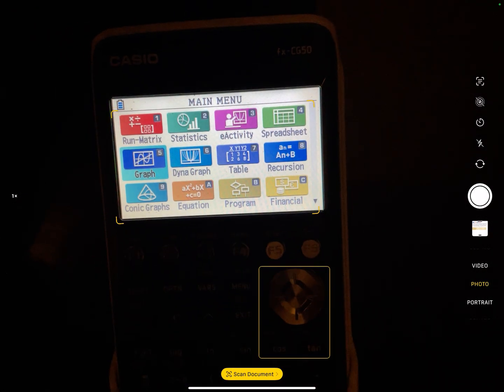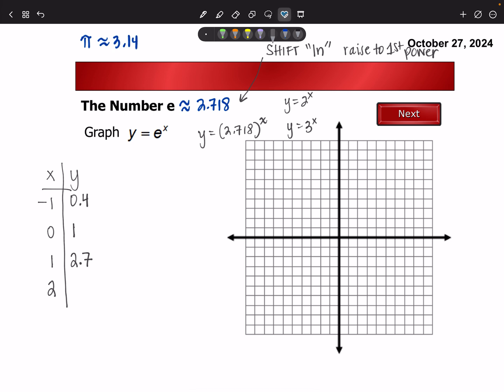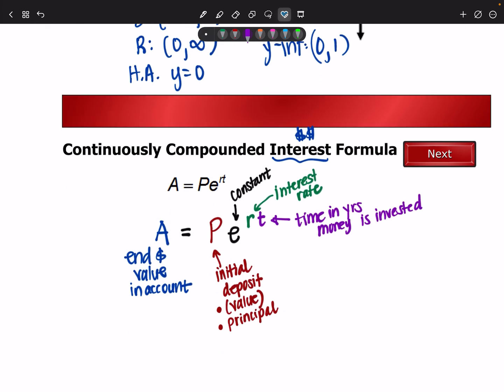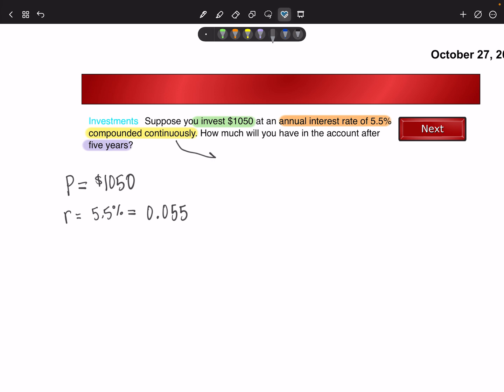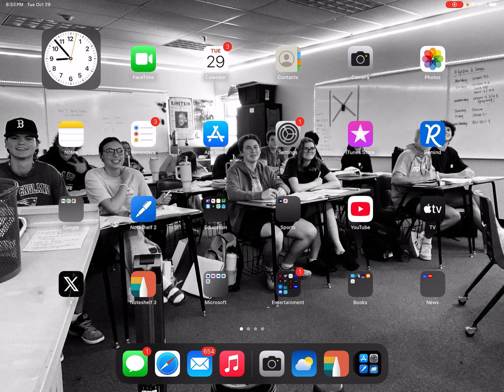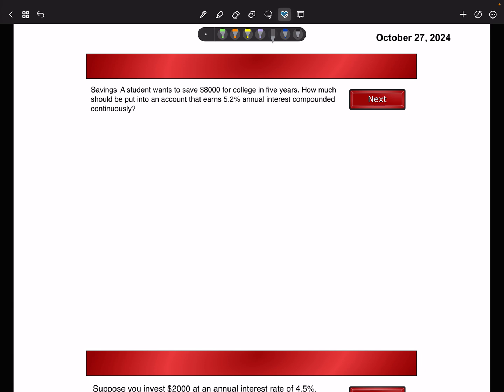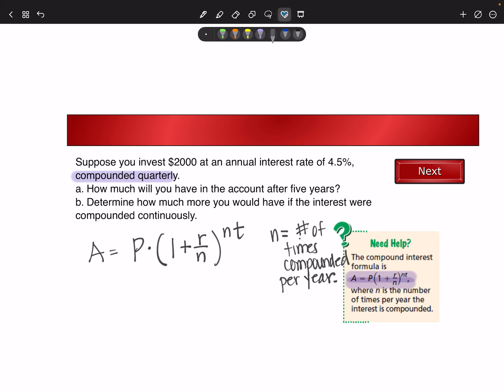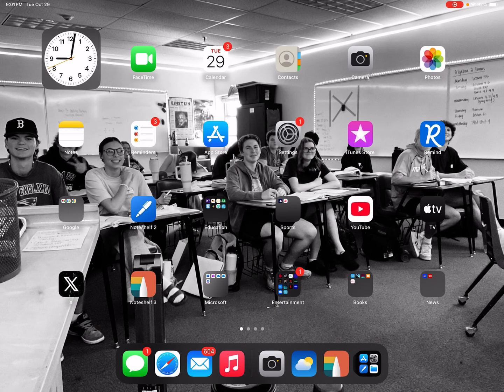Alg2 E 2C Modeling with Pert